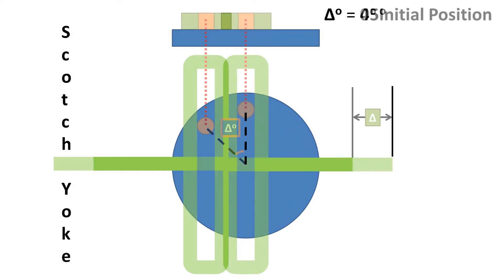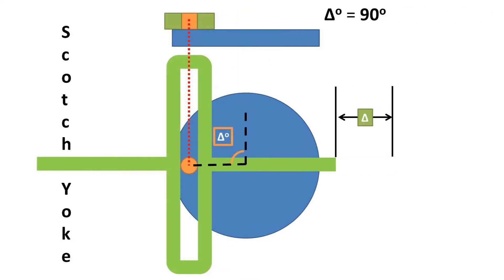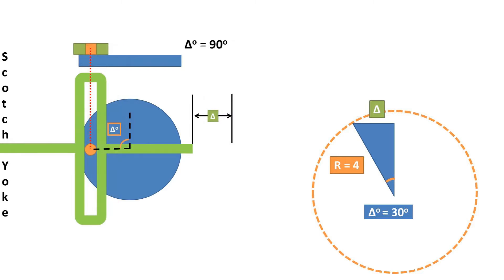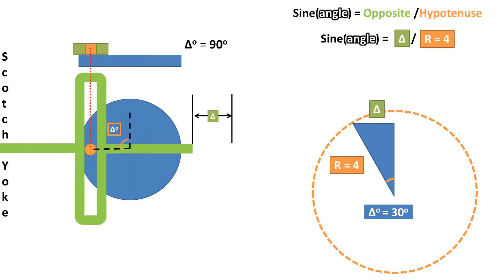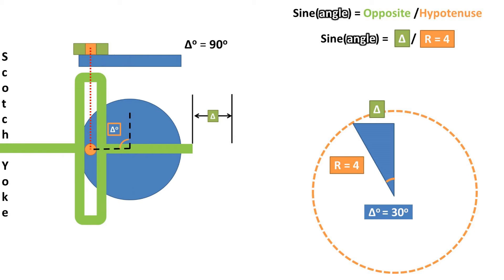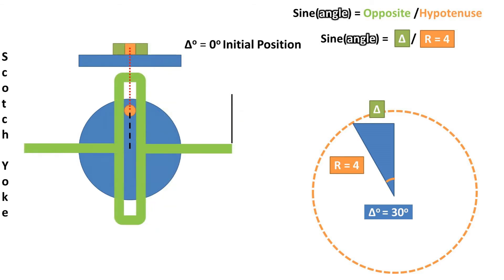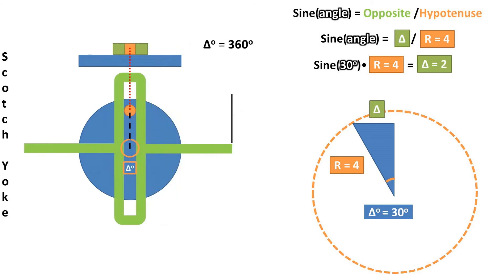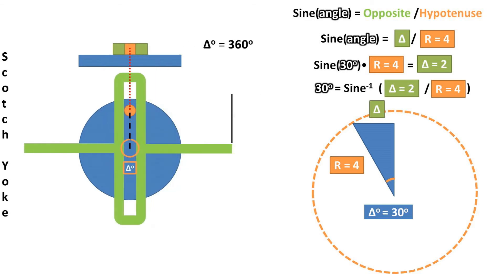Scotch Yoke - Find Change In Linear Displacement and Rotational Displacement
In this video we are going to find the equation for linear motion and rotation motion of a scotch yoke. This scotch yoke consists of a rotating cylinder that has a peg that fits and moves in the yoke to turn rotation motion into linear motion or linear motion into rotational motion.
So we can really thing in terms of the unit circle and think in terms of a right triangle with hypotenuse of radius of the path which we will make it 4 and an angle of rotation as the angle of this triangle which we will use 30 degrees
So we are dealing with the side length opposite which is the linear distance of the yoke and the hypotenuse which is the radius of the path and this makes a right triangle or triangle with 1 90 degree angle so we will use the soh in the property of right triangles soh cah toa which stands for the sine of the angle is equal to the opposite over the hypotenuse
We can rearrange this to be the sine of the angle times the hypotenuse which is the radius equals the change in yoke distance.
We get a change in distance of 2 units
Now if we wanted to solve for the angle we can take the inverse sine of the opposite change in yoke distance over the hypotenuse radius of path we get 30 degrees.